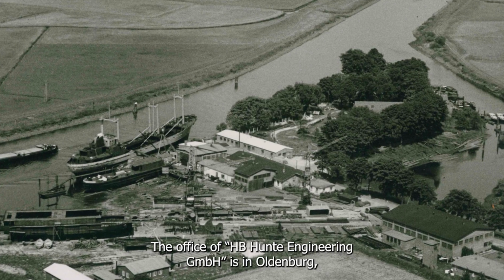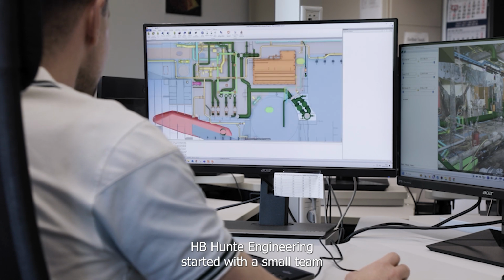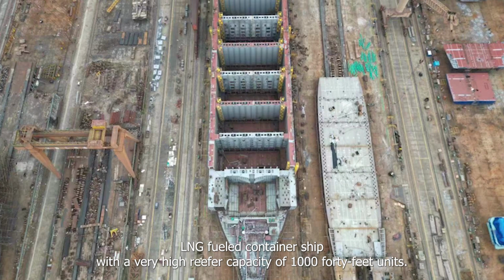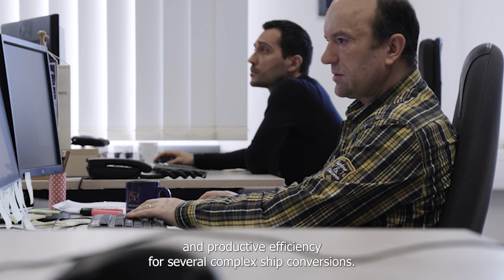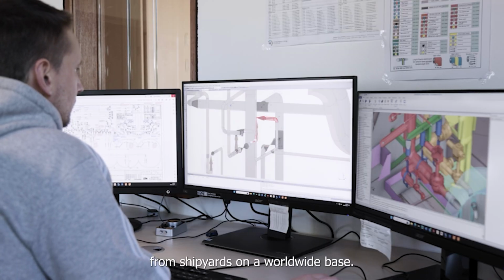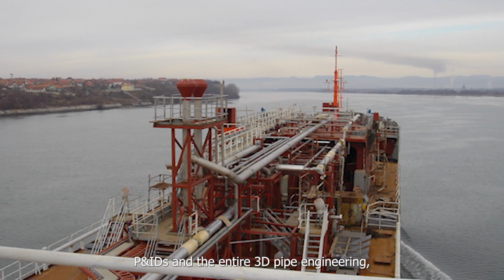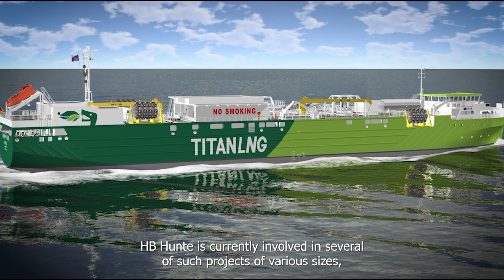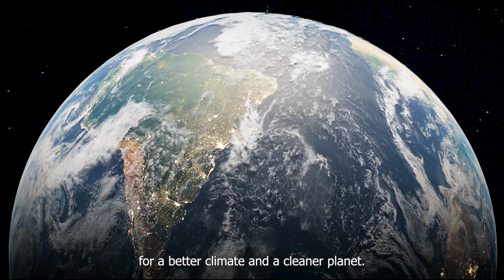HB Hunte Engineering - Corporate Movie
Welcome to HB Hunte! - 150 years of shipbuilding at the river Hunte.

Learn more about our history, our mission and our commitment to innovation and quality. Our passion lies in the continuous improvement of our services to meet the needs of our customers. We focus on sustainability to create a better future.

We think ahead out of tradition.